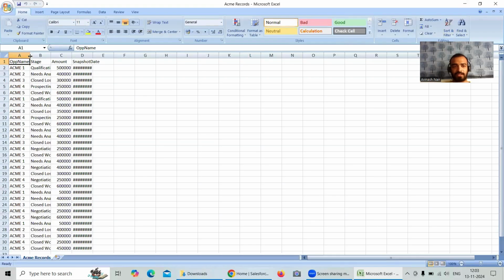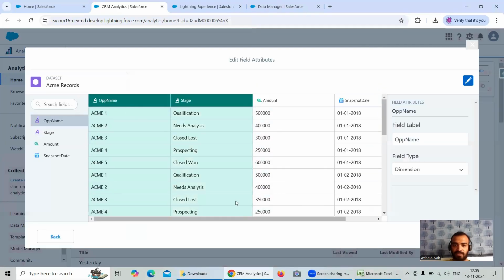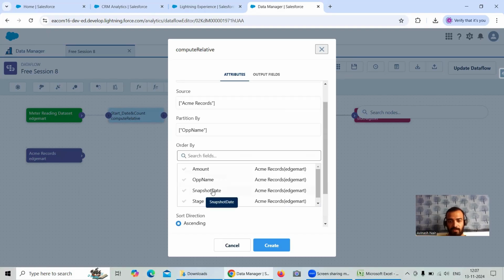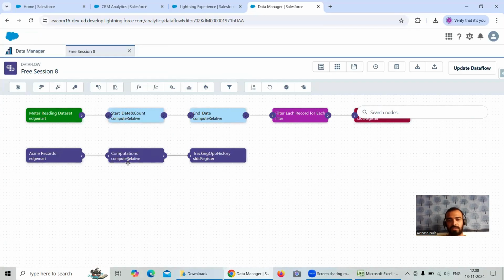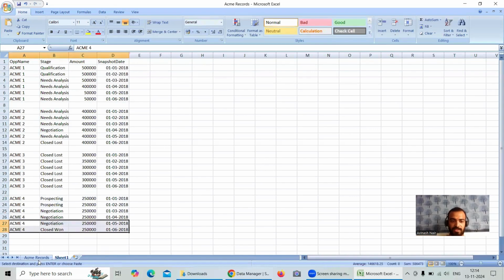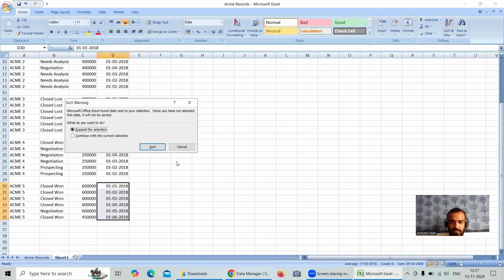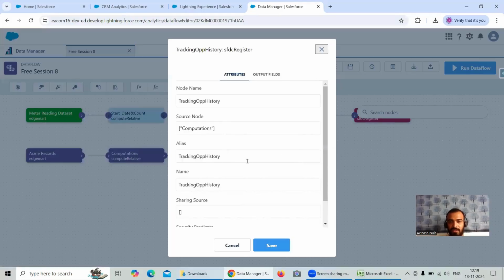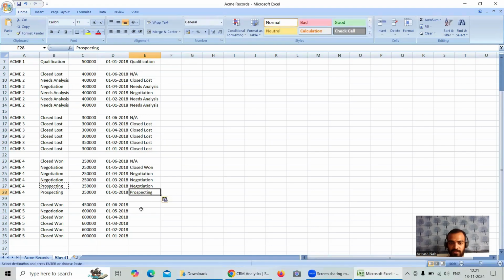Understanding the Concept of Calculating Previous Stage for an Opportunity in a Sales Pipeline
In this video, I help you to understand how to calculate the previous stage by taking a dummy excel file having 𝘖𝘱𝘱𝘕𝘢𝘮𝘦, 𝘚𝘵𝘢𝘨𝘦, 𝘈𝘮𝘰𝘶𝘯𝘵 & 𝘚𝘯𝘢𝘱𝘴𝘩𝘰𝘵𝘋𝘢𝘵𝘦. You will get to know how Einstein does the computation in the back end. The results are also verified.